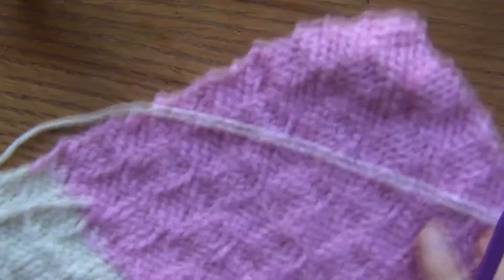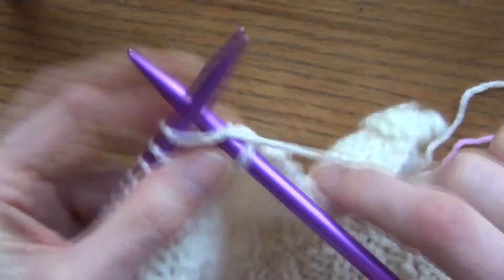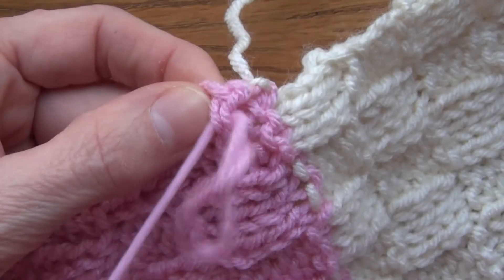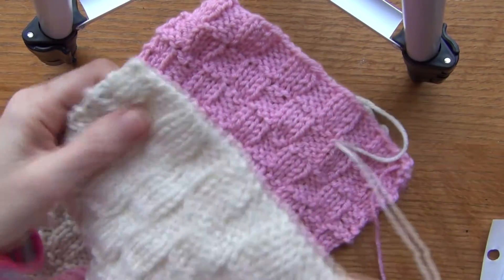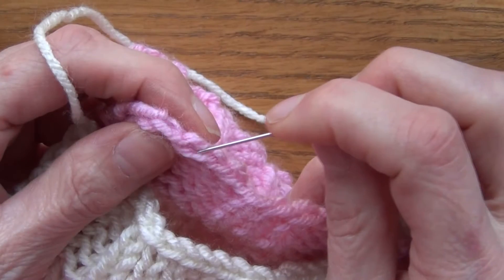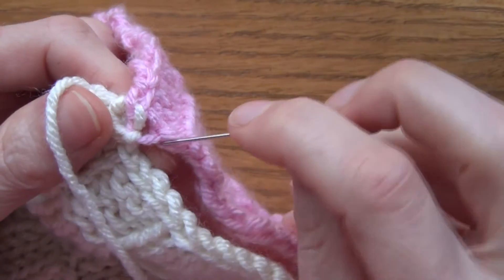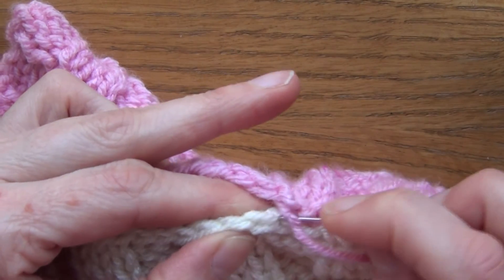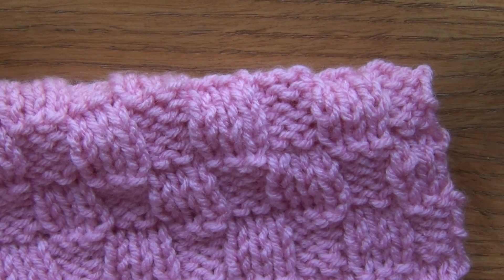Beginners Knitting Course SCARF Pt 10 of 10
Gill